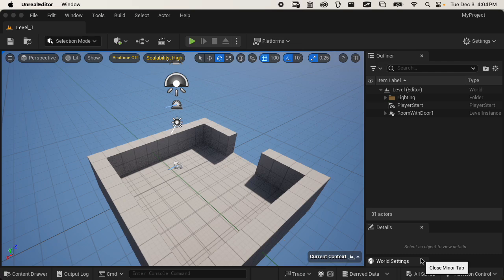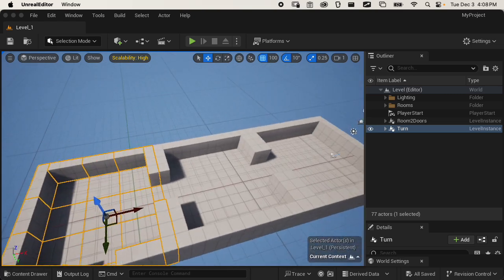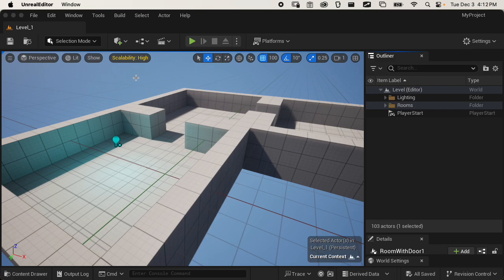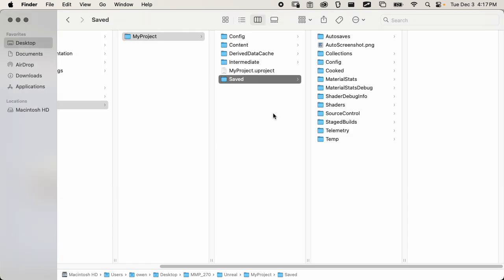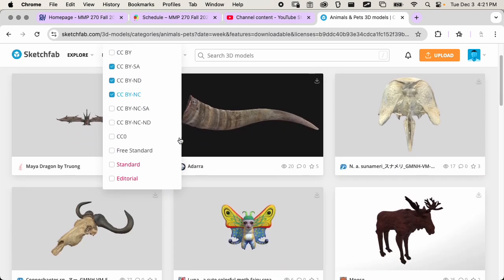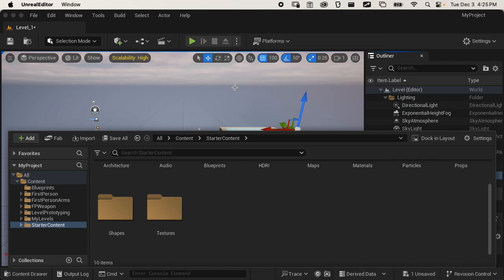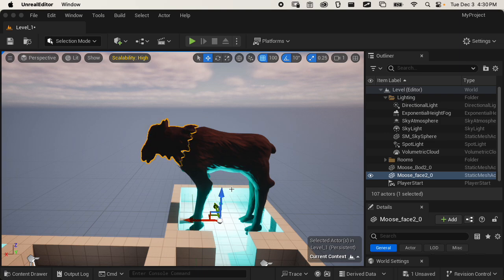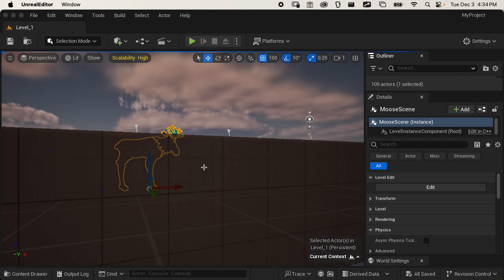Unreal importing models ~ MMP 270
This video covers importing a model in Unreal.